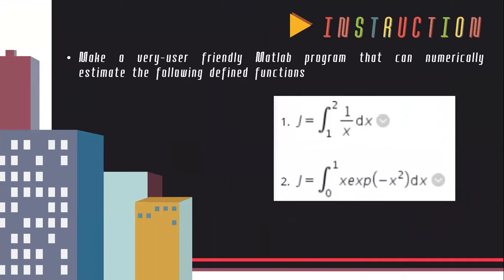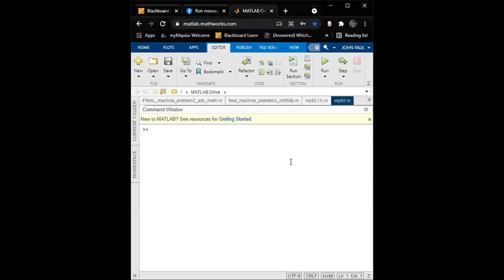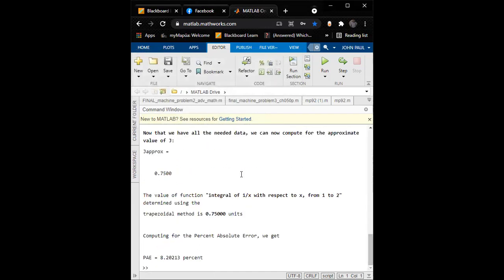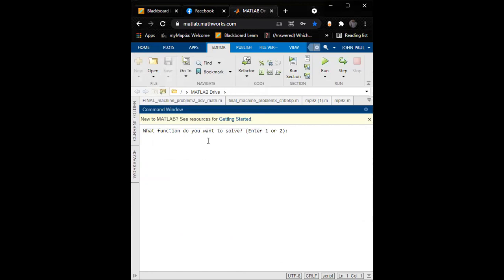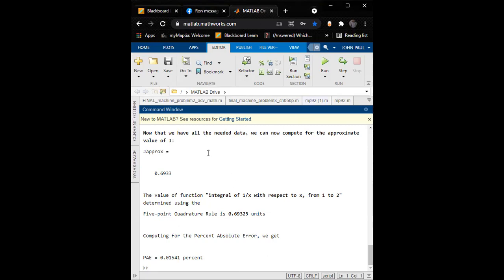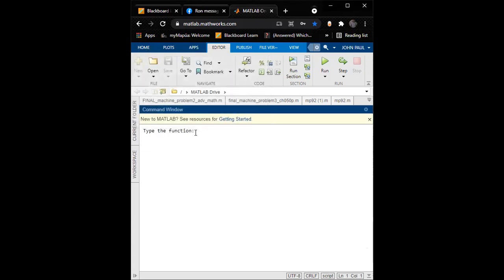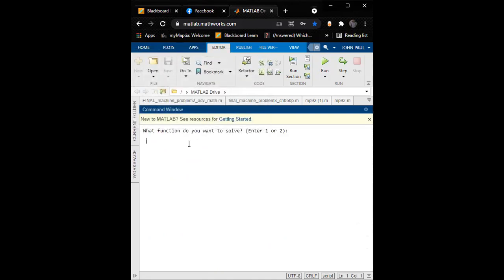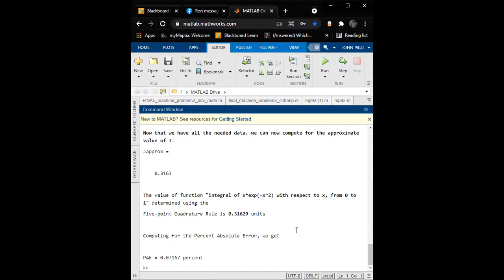CH050P || Machine Problem 9.2 Numerical Intergation